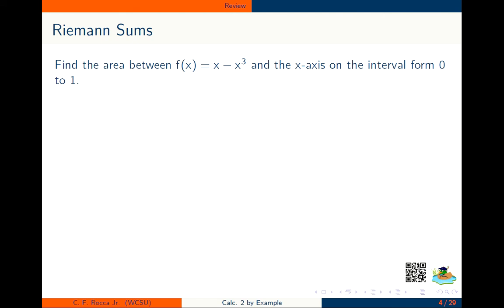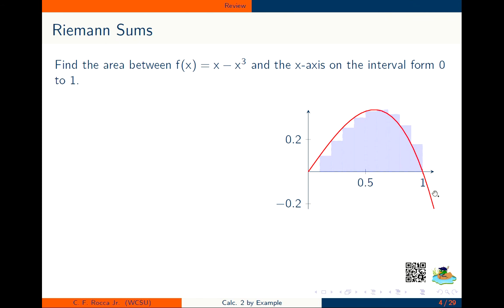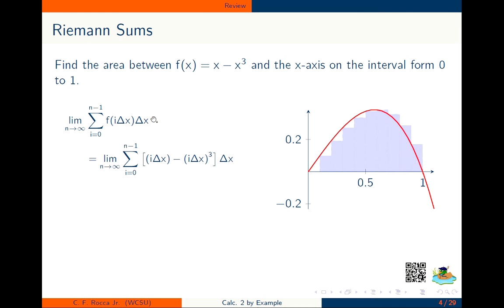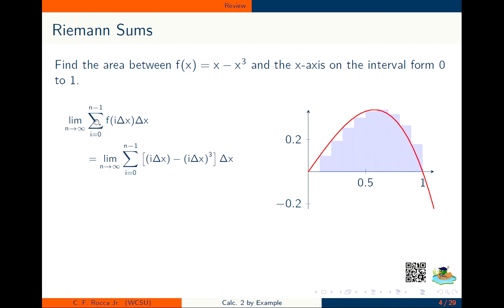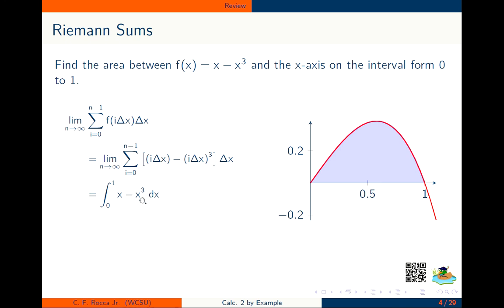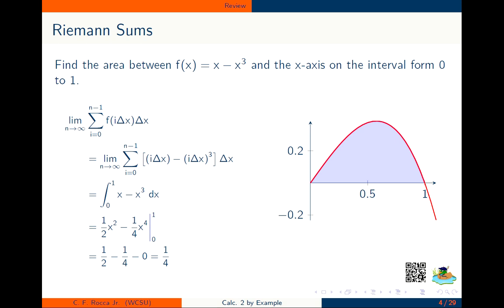Calculus 2 by Example Riemann Sums Source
Review approximating an area with rectangles and taking a limit to get a definite integral. Again emphasising the idea that first we approximate an answer and then take a limit of approximations to get the exact answer.